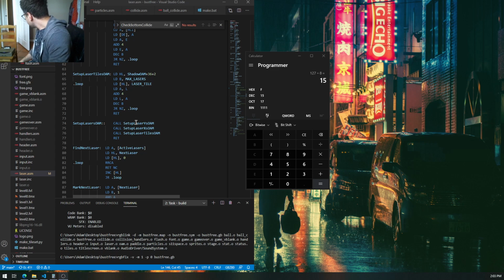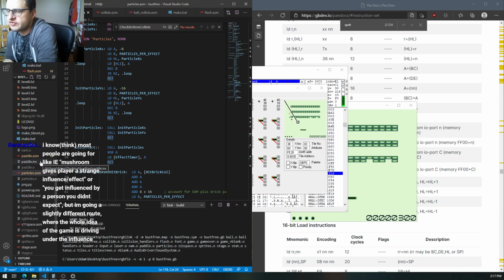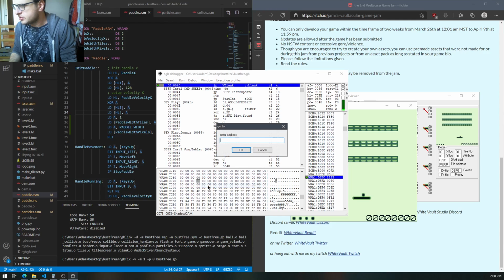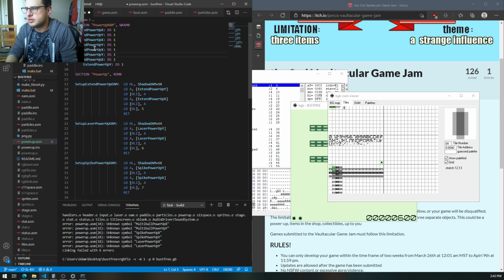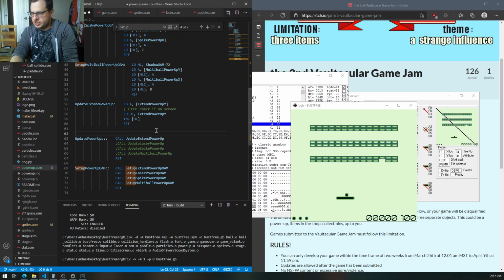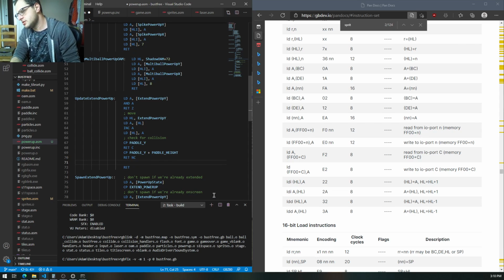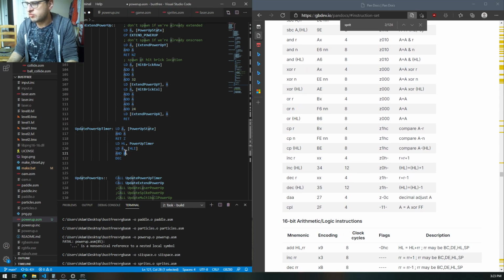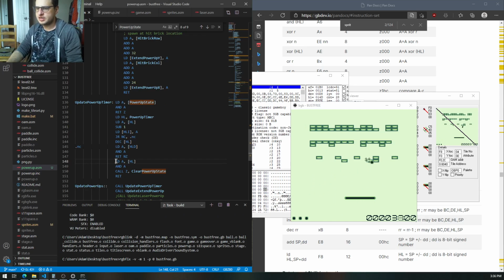game boy homebrew asm coding day $25 - an EXTENDed stream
today we get caught up in working on power-ups. it takes a lil bitta time, a little bitta blood, and some tears too, but - we basically get the extend power-up, including spawning it randomly when bricks break, working completely.